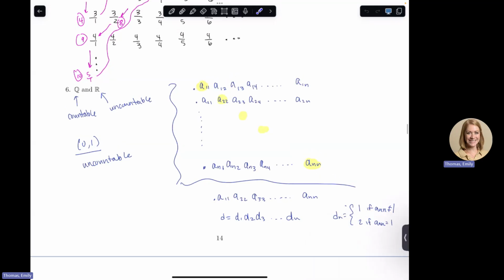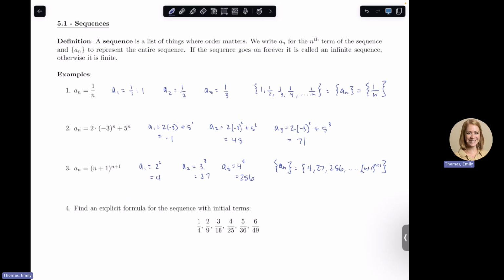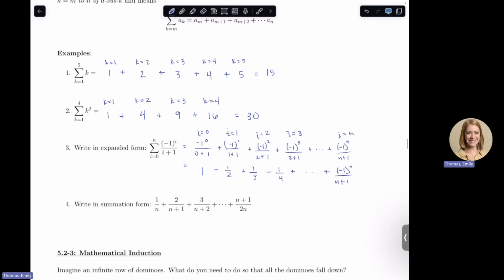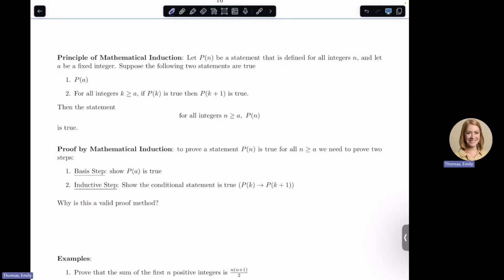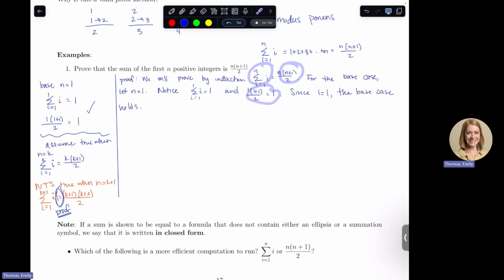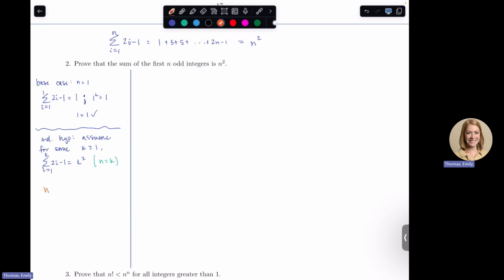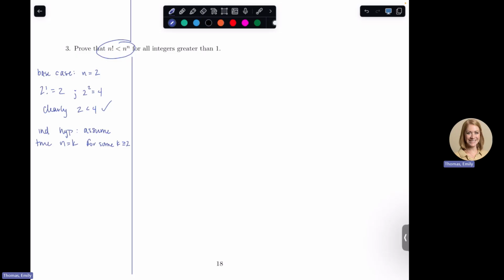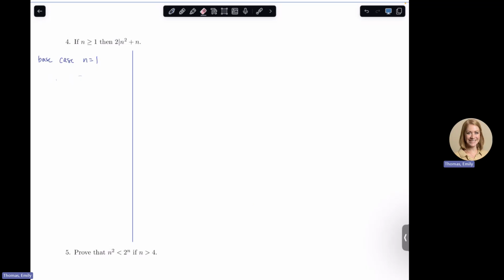Discrete Mathematics Sections 7.4, 5.1, 5.2 Cardinality Proofs, Sequences and Mathematical Induction